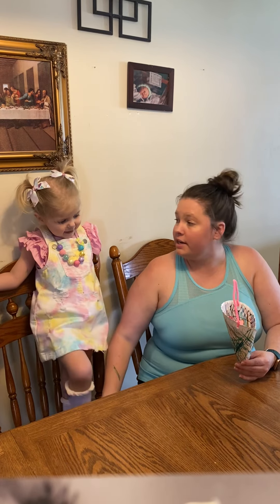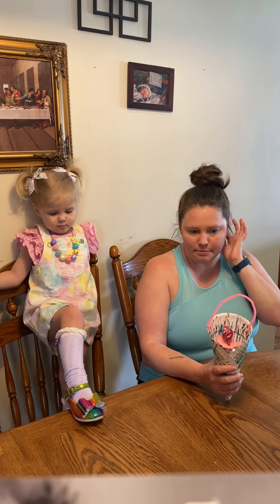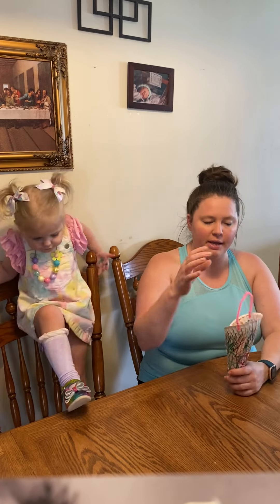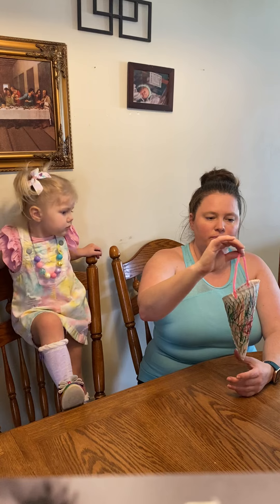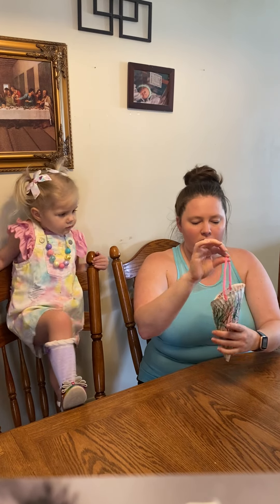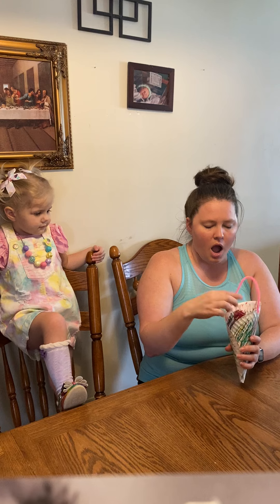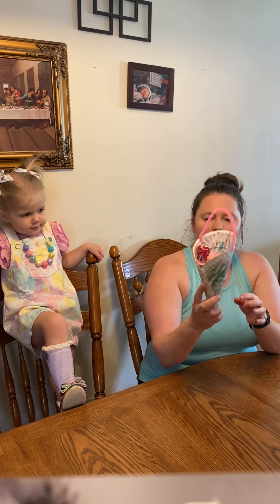Virtual S.T.E.A.M. Fun Fridays: May Day Craft Kit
Children and families are invited to tune in to the library’s Facebook and YouTube pages every Friday to discover and create something new. This week library staff member Shannon will show you how to make a May Basket. In case you aren’t familiar with the tradition, May baskets are small baskets that have traditionally been left on the doorsteps or hung on the doorknobs of friends, family, and neighbors on the first day of May. They are often filled with treats, candy, flowers, or other small gifts.  Kits will be available to pick up starting April 26th.